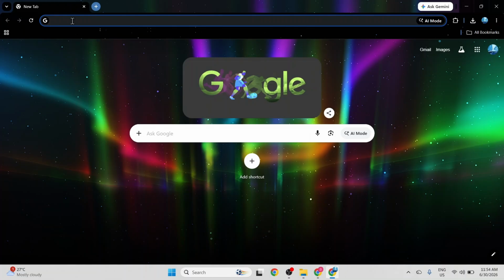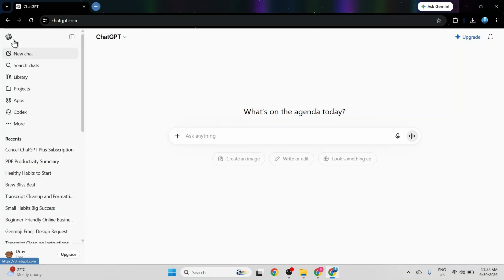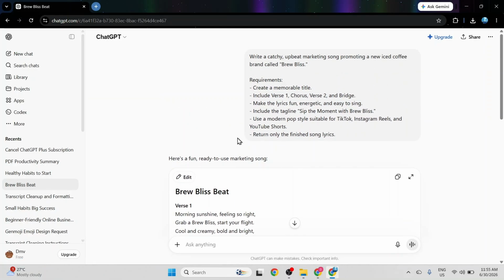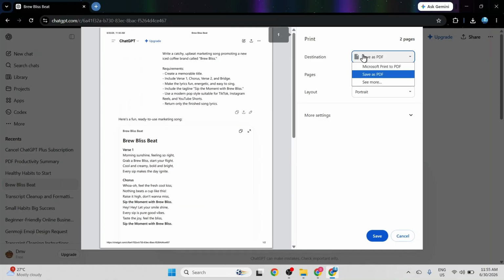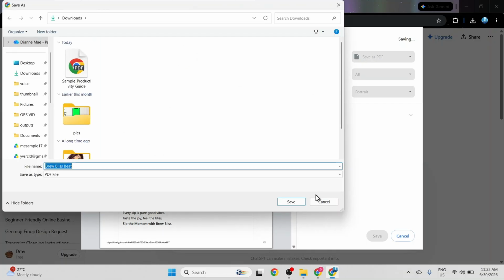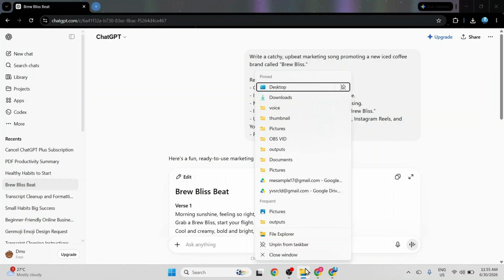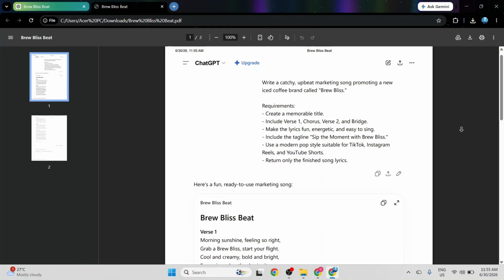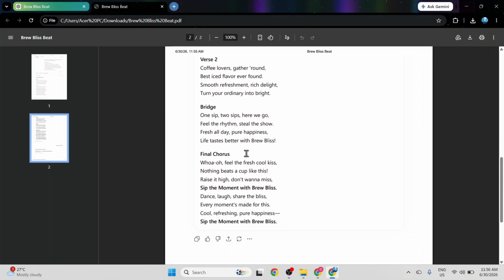How To Save Chatgpt Conversations As A Pdf